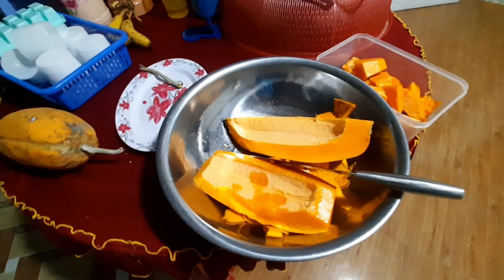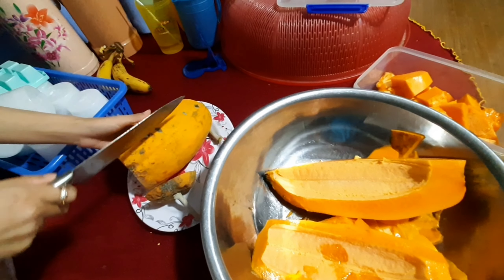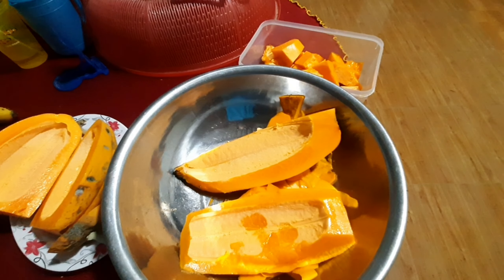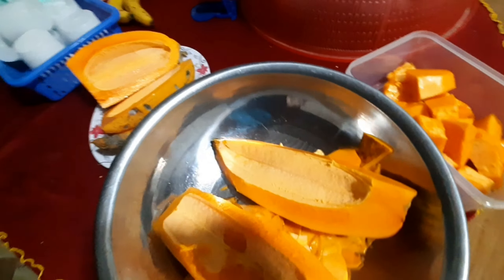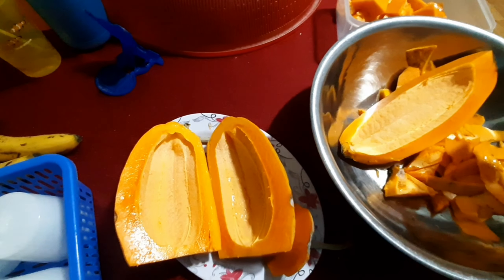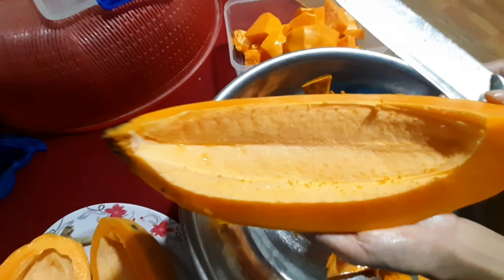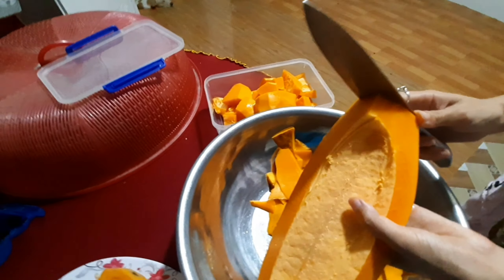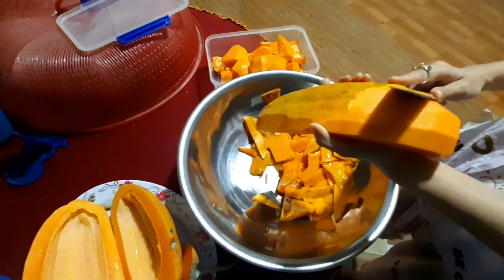Độc lạ vườn quê với Trái Đu Đủ Không Hạt| THẮNG TIÊN Vlogs #39